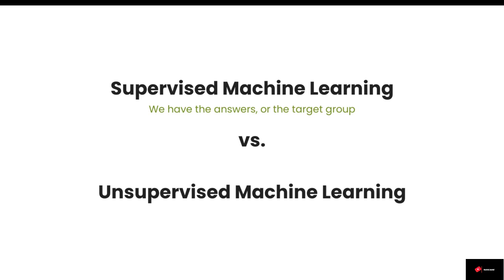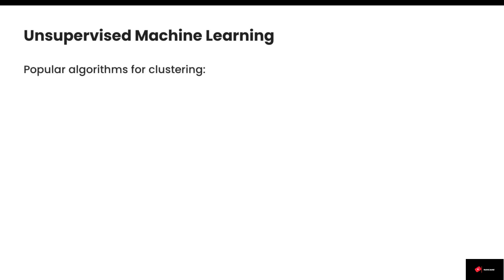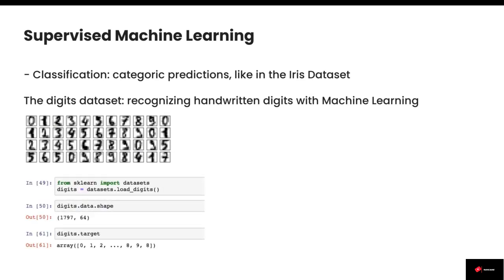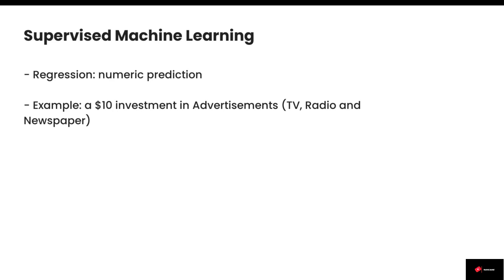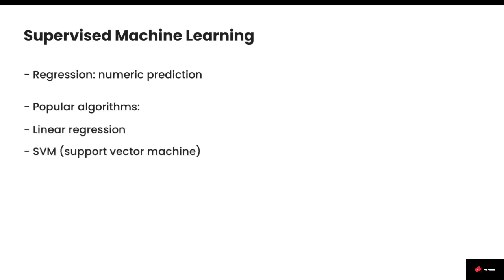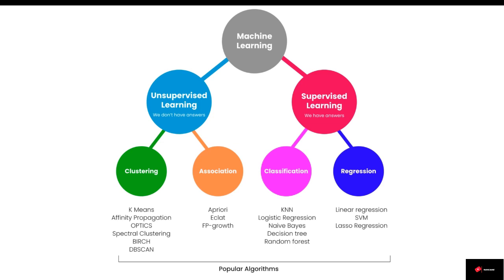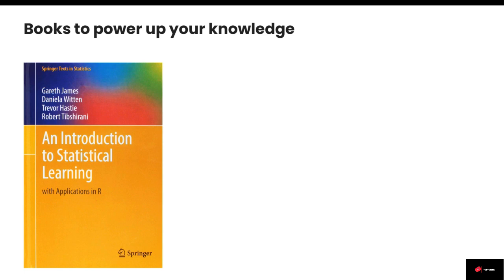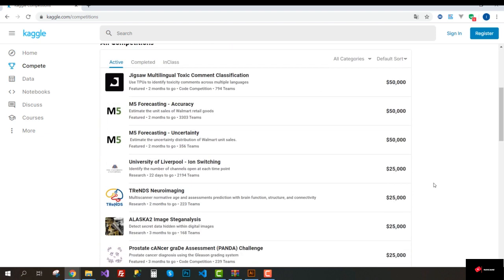44. What's next in Machine Learning Python Full Course Beginner To Advanced Guarantee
In this video I am Provide Python Full Course Beginner To Advanced Guarantee 8. What's next in Machine Learning